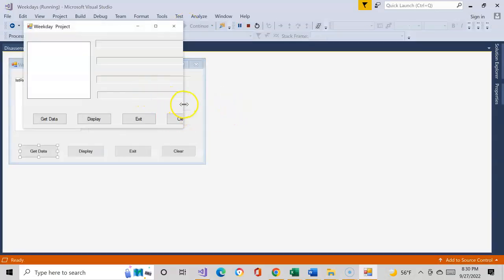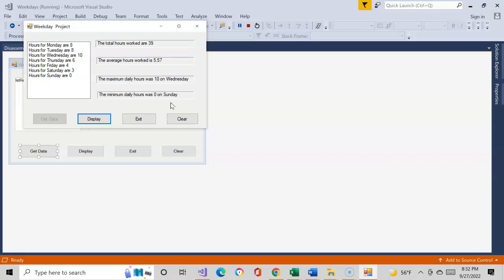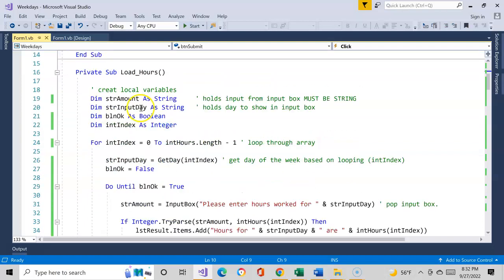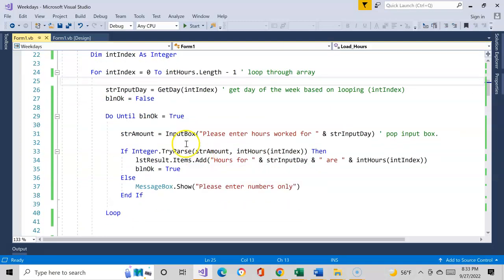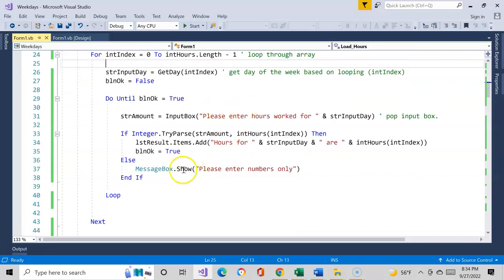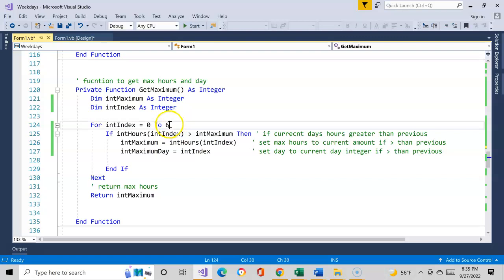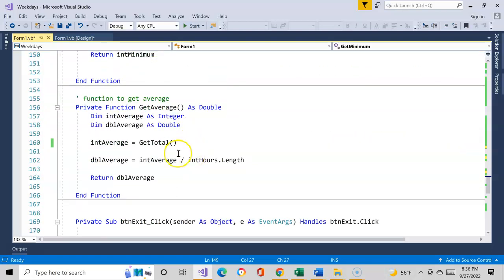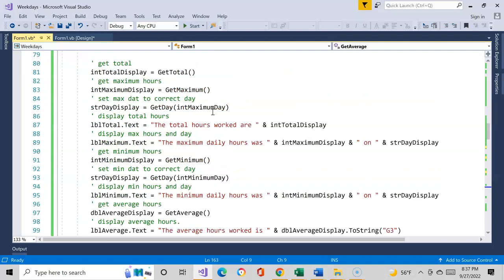Another Array Programming Example